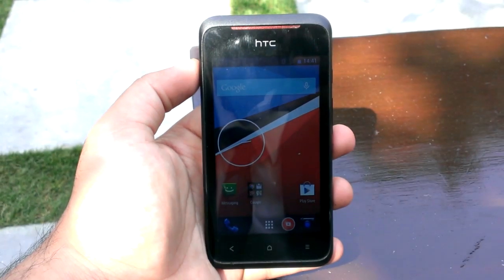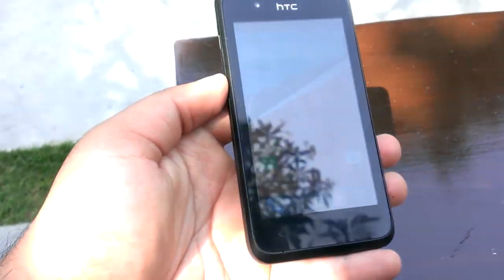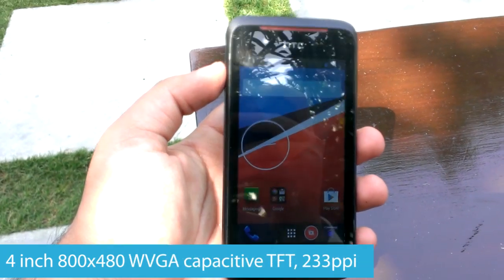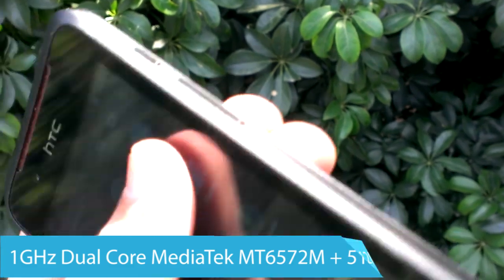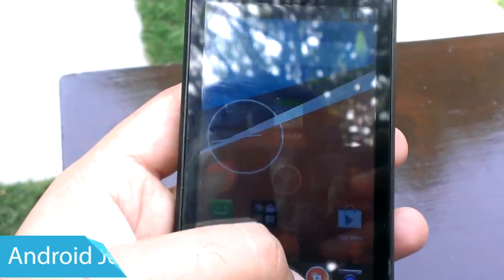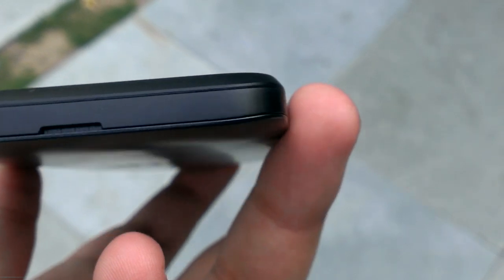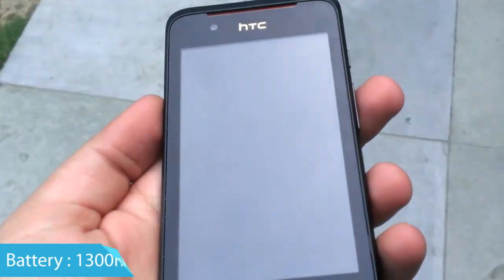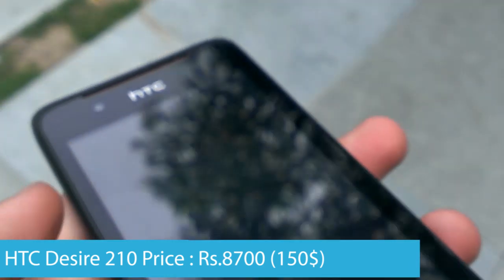HTC Desire 210 : First Impressions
Initial impressions and device overview of the HTC Desire 210 Dual SIM, a budget android smartphone worth Rs.8700 (150$).
Read the blog post over here :